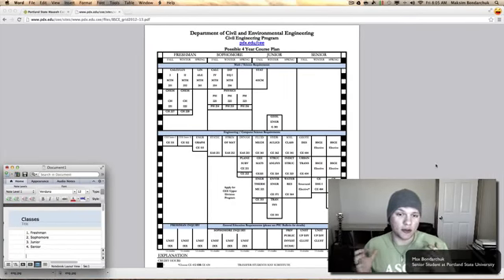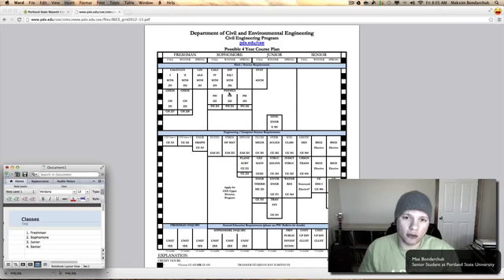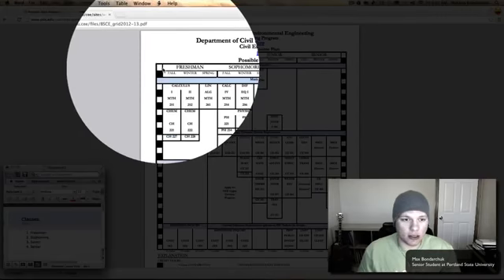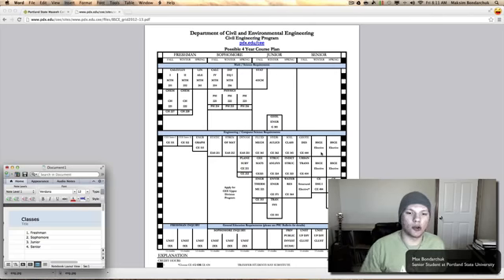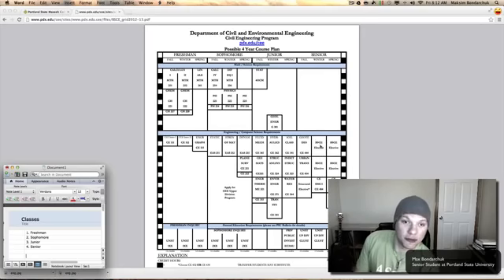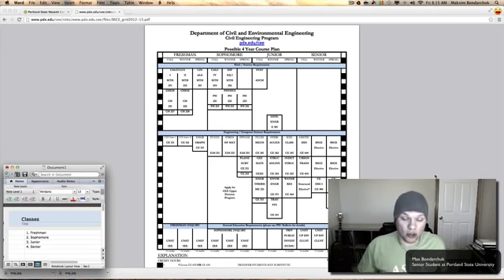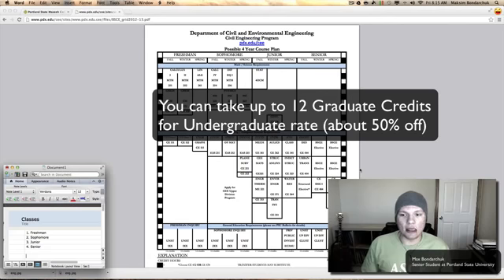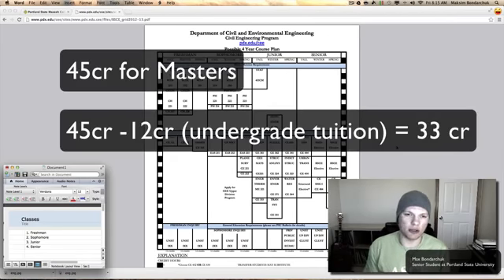What is Civil Engineering Part 2 Required Classes